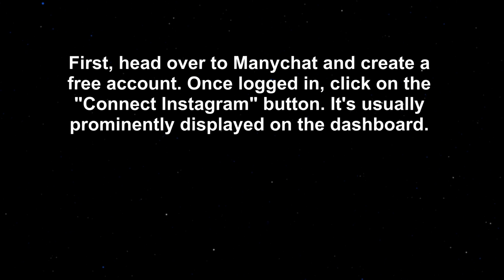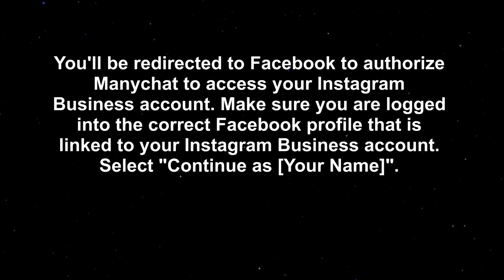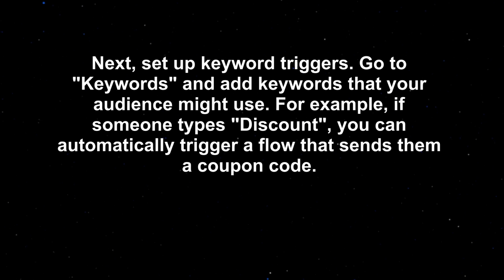How To Set Up Manychat On Instagram - KevinHowTo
How To Set Up Manychat On Instagram: A guide on setting up Manychat on Instagram, detailing the steps involved in connecting your Instagram account, creating automated messages, and engaging with followers to improve your marketing efforts.

00:00 Intro
00:10 Connect Instagram
00:19 Facebook Authorization
00:28 Select Facebook Page
00:36 Create First Automation
00:44 Personalize Welcome Message
00:51 Setup Keyword Triggers
00:58 Story Reply Automations
01:05 Monitor Results
01:13 Start Engaging